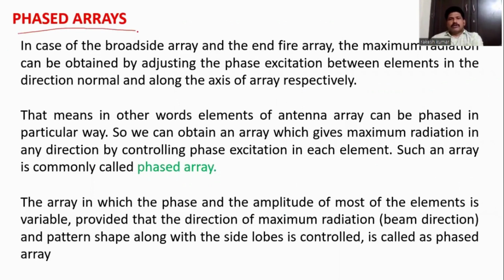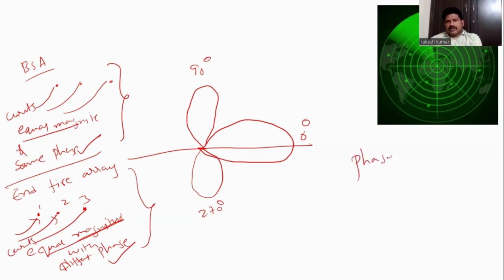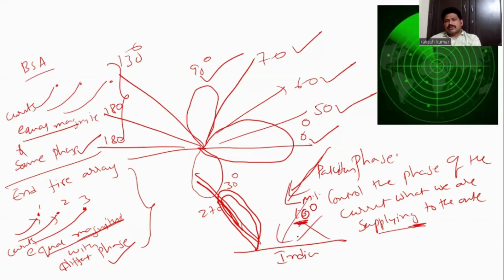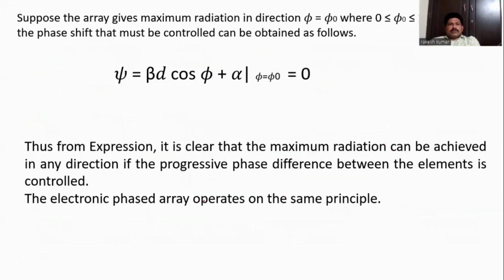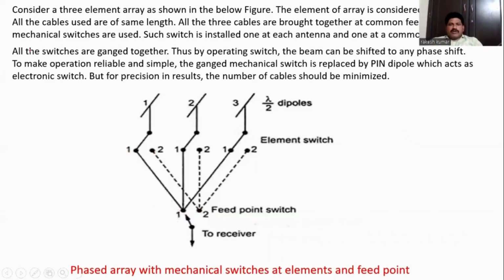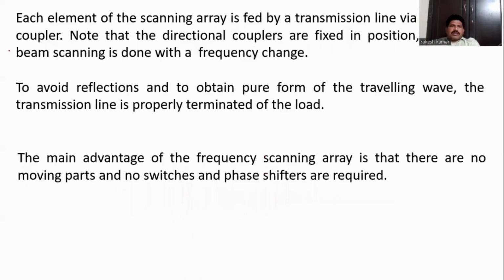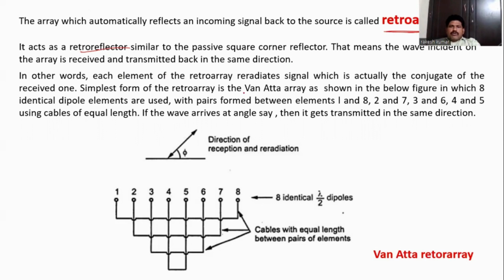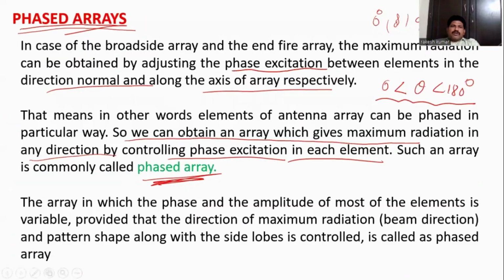Phased Array Antennas